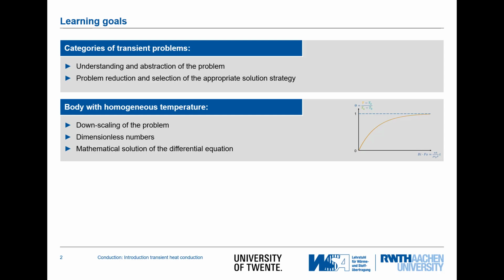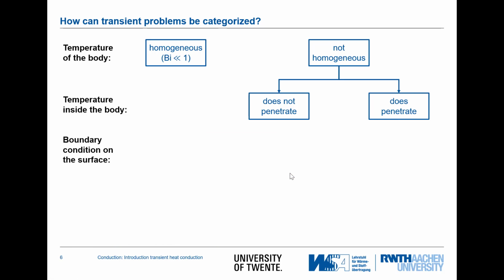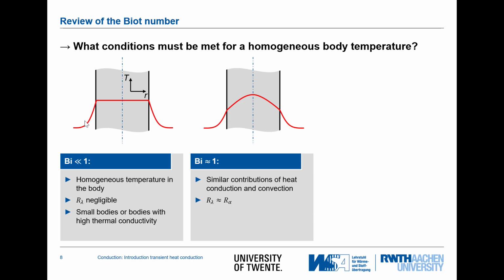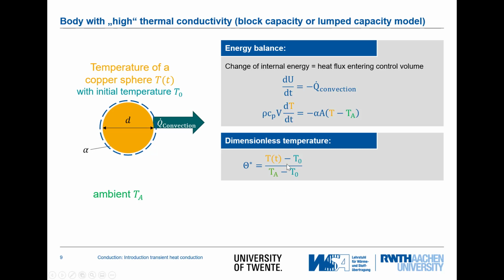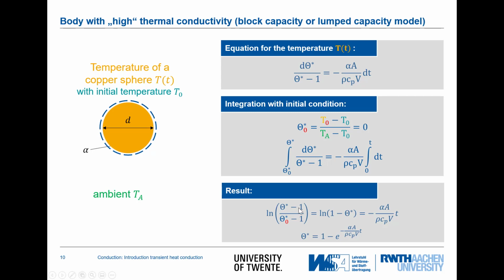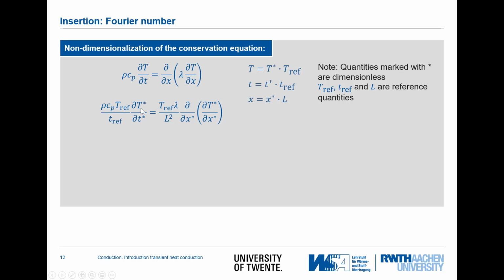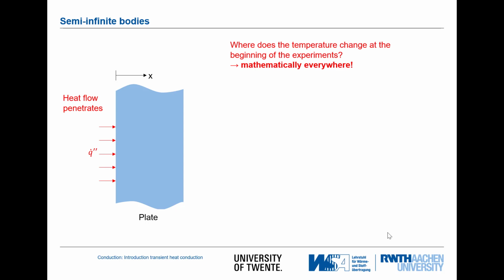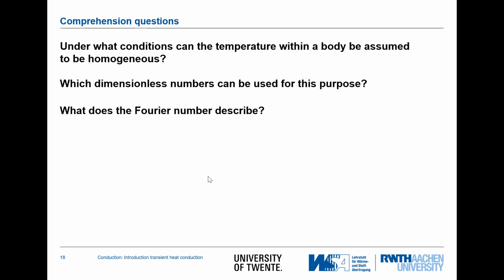Conduction 14: Introduction to unsteady conduction and the lumped capacity model